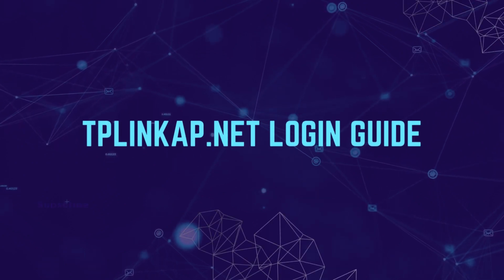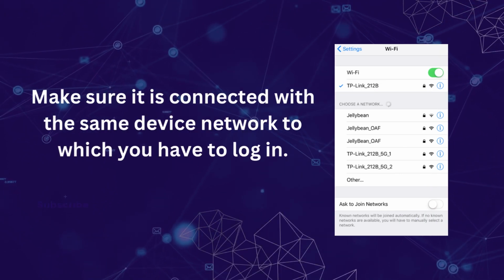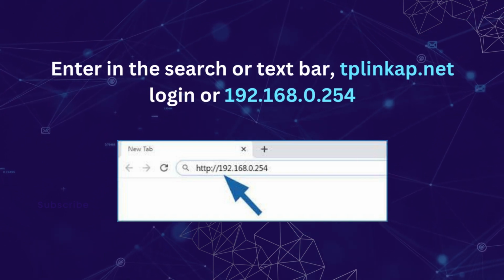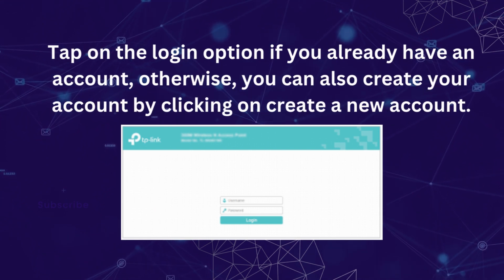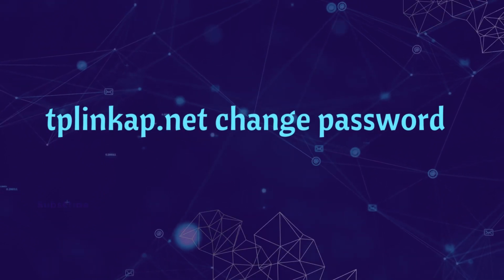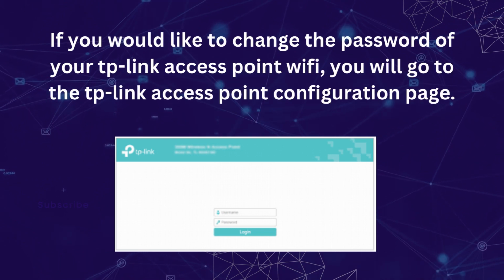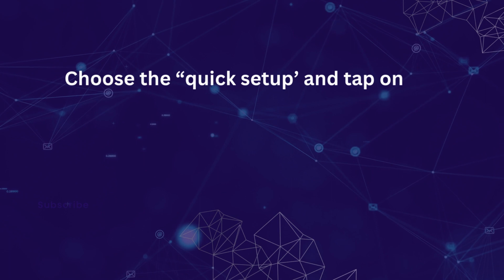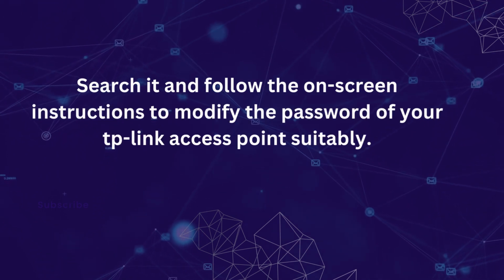Configure and Login the Access Point using tplinkap.net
To extend the wifi network of existing router using TP-Link access point. Here all the steps to login and configure your access point using tplinkap.net web address.

VIDEO CHAPTERS
0:02  “Welcome to DIY TECH”
0:07  “tplinkap.net login guide”
0:50  “Create a new Login account”
1:08  “Enter the default username and password"
1:25  "Technical Solution"
1:44  "tplinkap.net change password"
2:19  "Choose the quick setup and tap on wireless settings"
2:47  "Thank You For Watching"

The login and password change process of tplinkap.net is complete.